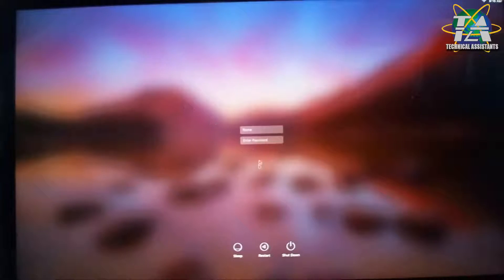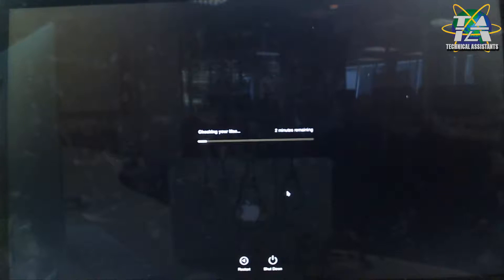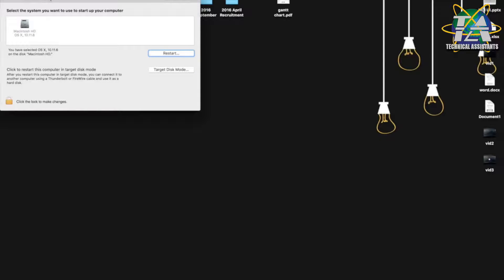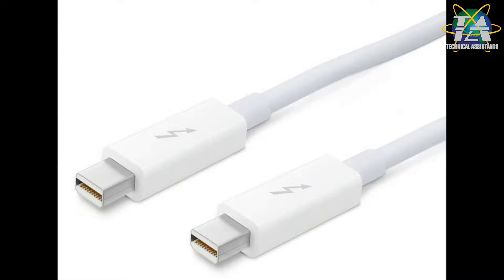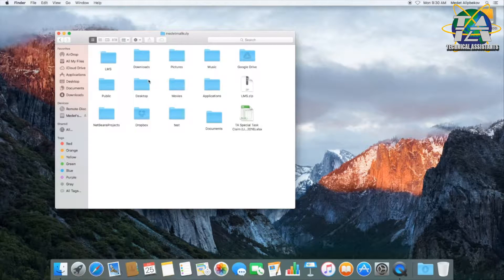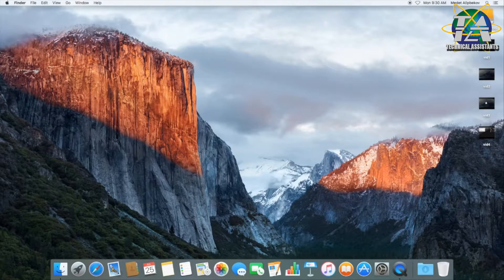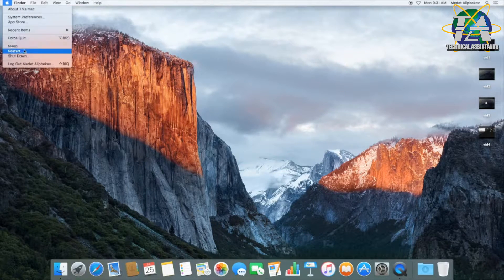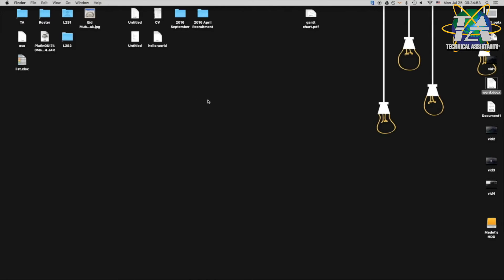Tips & Tricks#60 How To Use Apple Diagnostic Tool & Target Boot Mode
Prepared by Medet,

In case your Mac is acting weird, there are few basic and essential things that you can do to try and solve it!
In this week's Tips and Tricks, Apple Diagnostic Tool (also known as Apple Hardware Test) will be demonstrated.
Moreover, awesome and exclusive feature named Target Boot Mode will be explained and demo-ed!